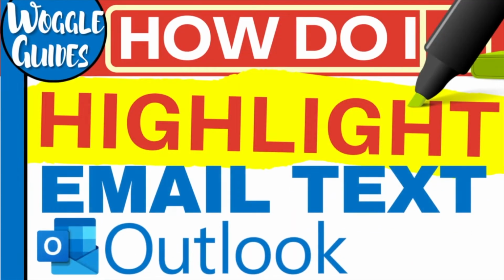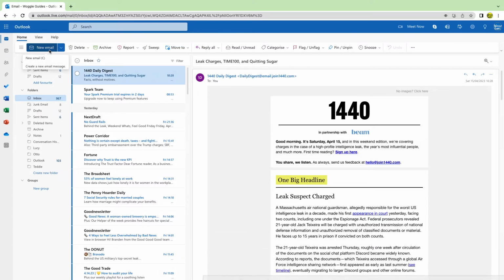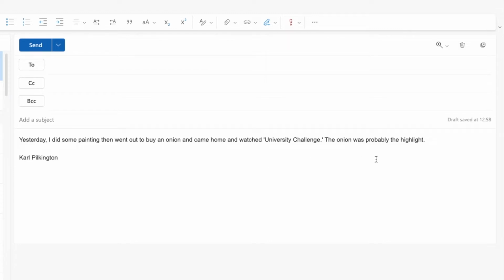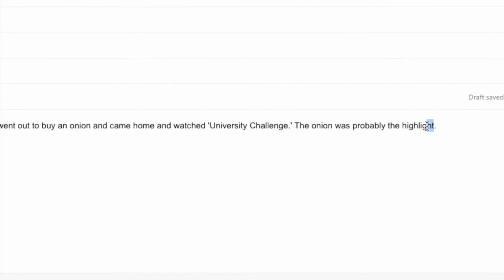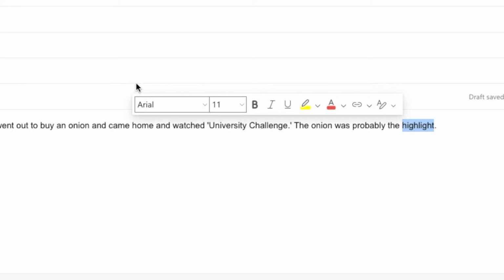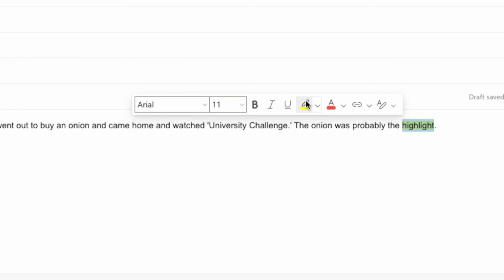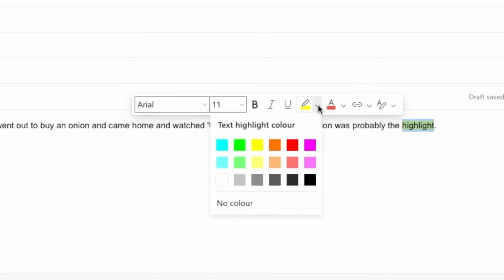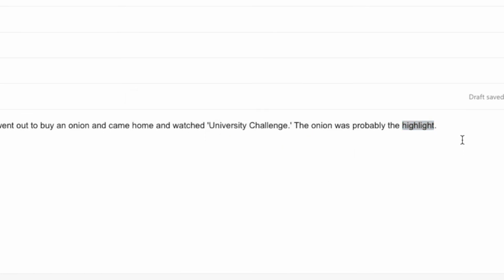How to highlight text in Outlook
In this guide, we’ll look at how to quickly highlight text in Outlook.

*🕔  Key Moments*
00:00 | Introduction
00:12 | How to highlight text in Outlook
01:48 | Wrap up

🔎  Useful links
See more info on how to highlight text in Outlook in this Microsoft support guide ‘Outlook advanced editing options’